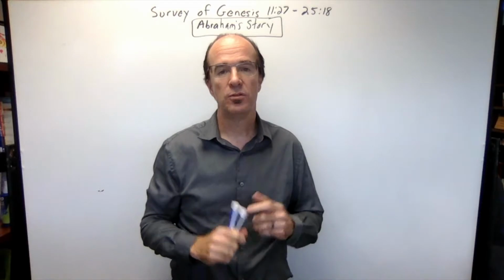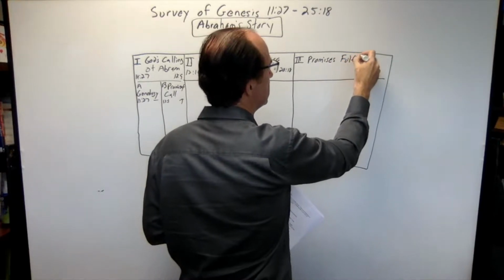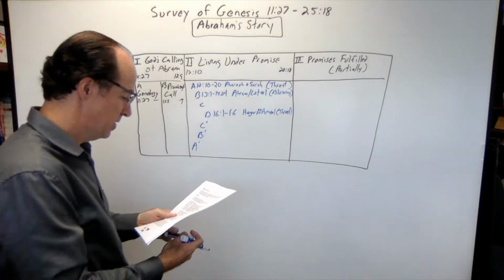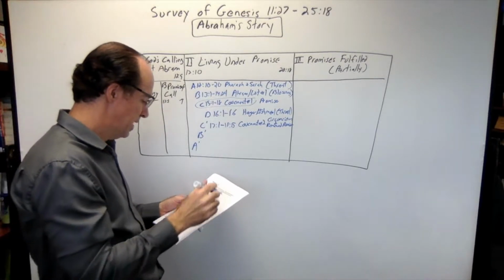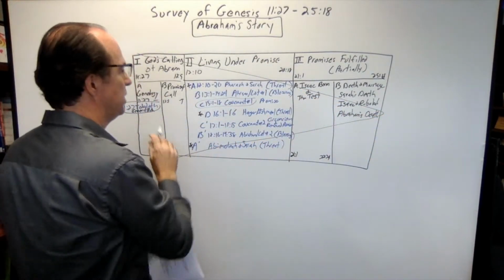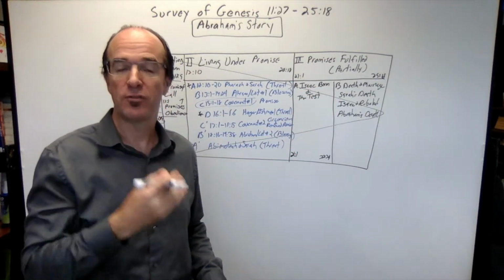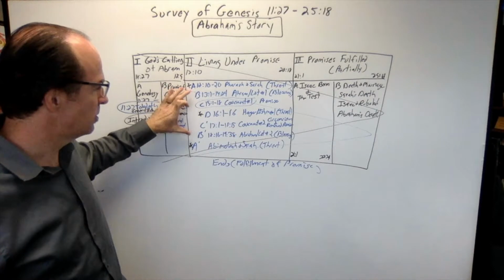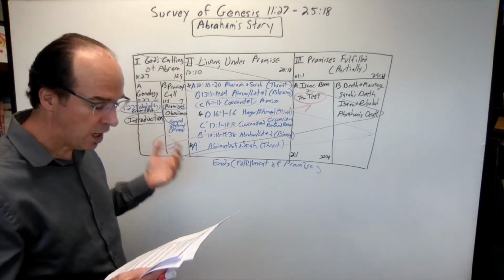Survey of the Abrahamic Narrative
Dr. Brian D. Russell (Ph.D., Professor of Biblical Studies) provides a survey of Abraham's Story (11:27–25:18) by applying the methodology of Inductive Bible Study to it.